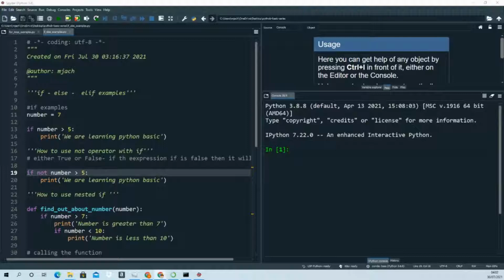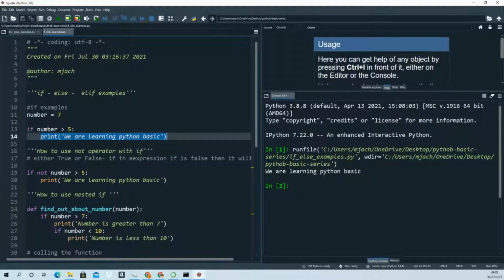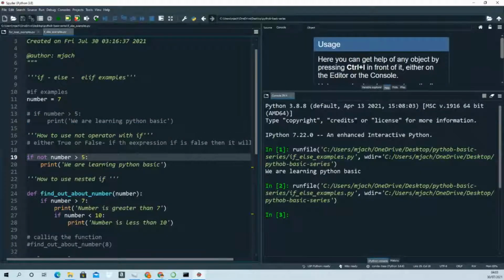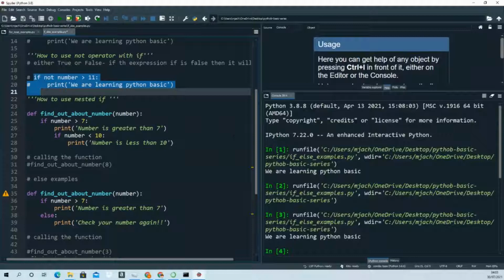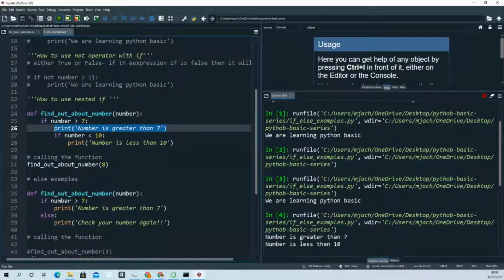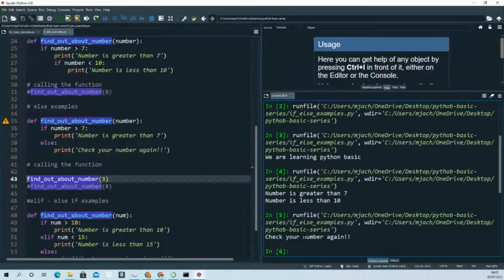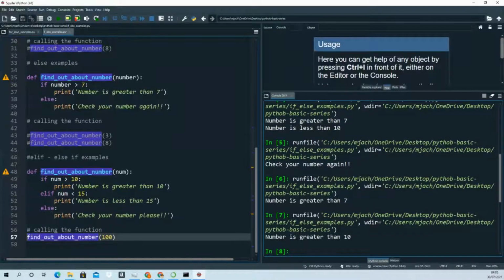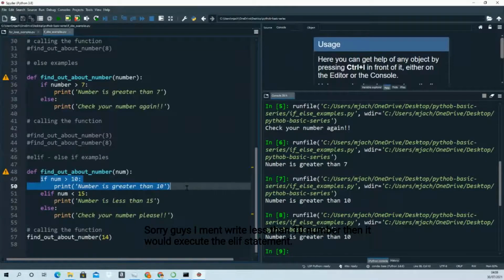If Else elif in Python example | Learn Python Basic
🔥 Welcome to this channel to learn Python for beginners (Absolute Beginners). In this video, I will show you how to work with a if, else, and elif condition in python programming language.

✔️ The elif keyword is a python way of saying that if the previous condition is False, then execute the elif condition.  While writing the program, you need to put some conditions in the program to find out certain condition is True or False. This was when you used the if, else, elif condition for decision-making in the program.

✔️ The if statement alone tells us that if a condition is true, then it will execute a block of code, or else a block of code will execute.  In the program, there are two indented blocks. The first one is the if statement then follows with the else and elif statement.

🙋How to create and use if | else and elif in Python?
🙋Detail code shown with example in Python.
🙋How to create nested if-else in Python?